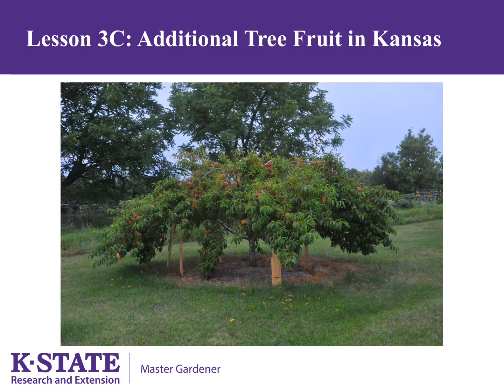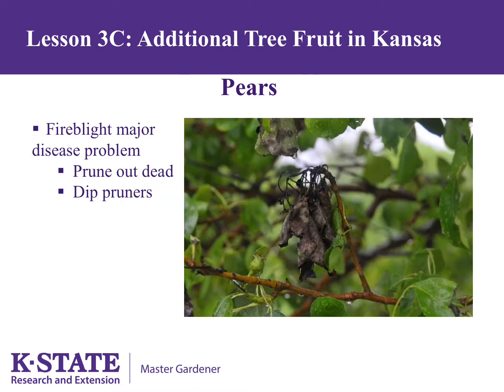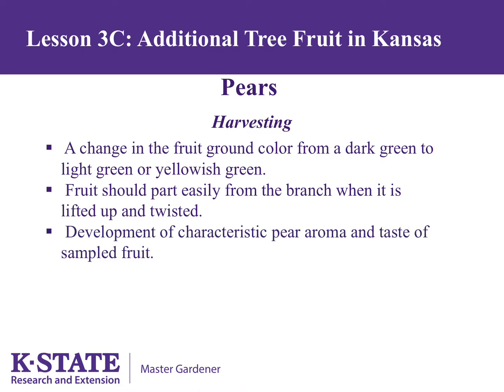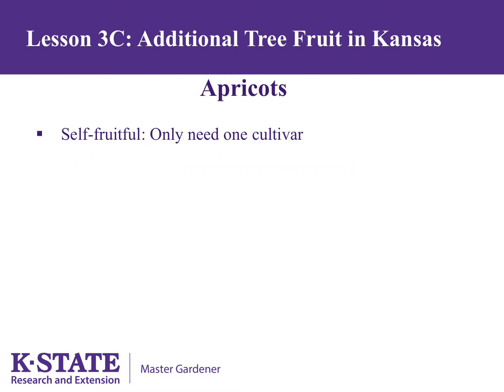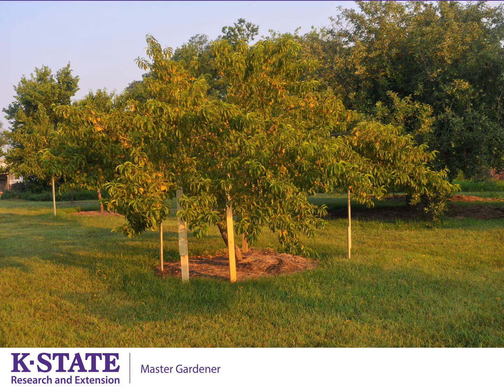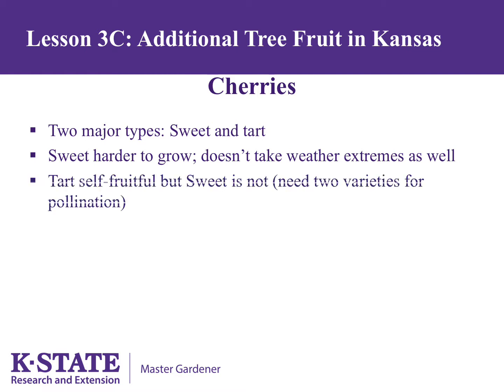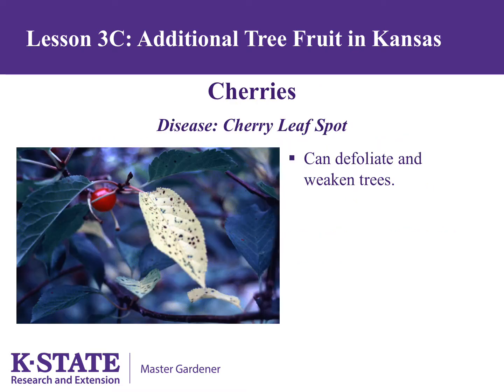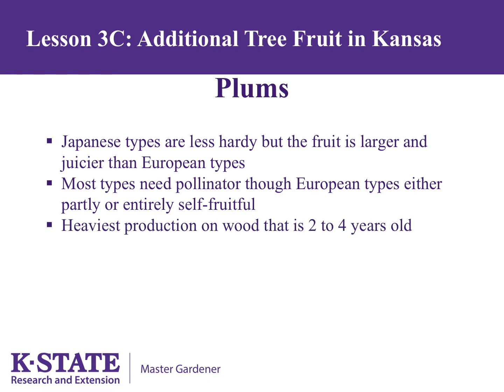Fruit in Kansas: Lesson 3C (Tree Fruit Additional Species)